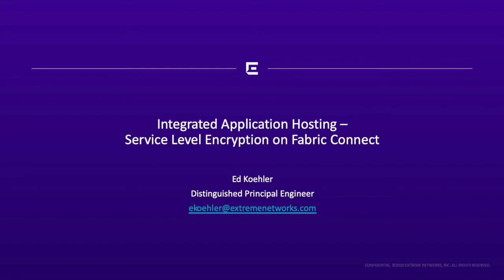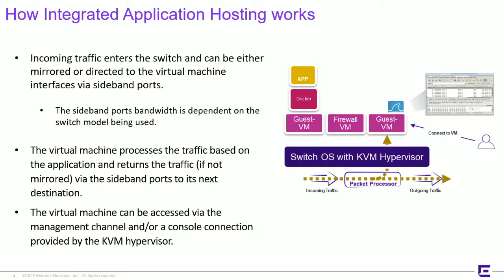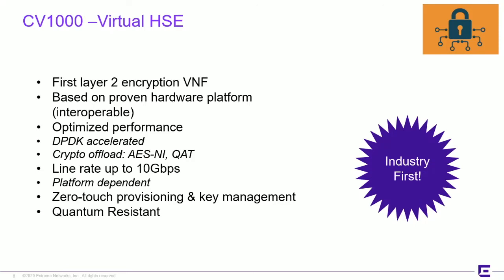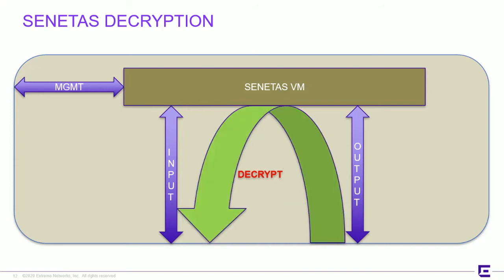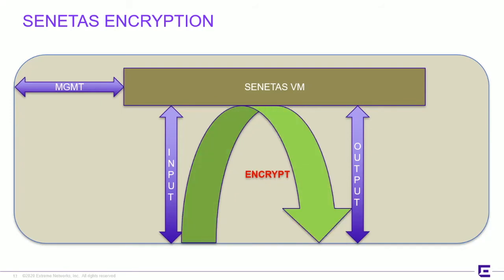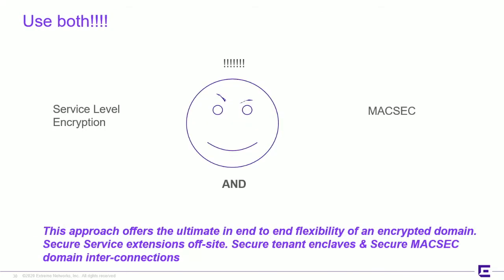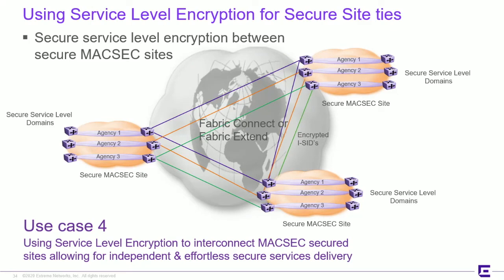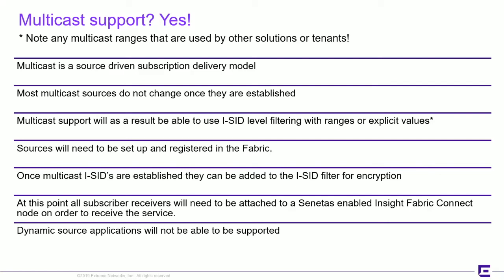Integrated Application Hosting - Service Level Encryption on Fabric Connect